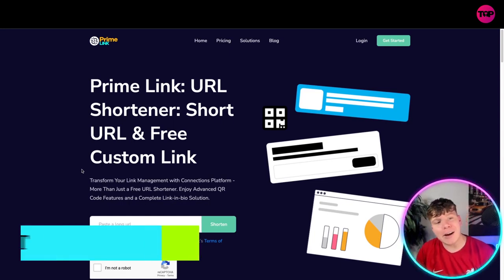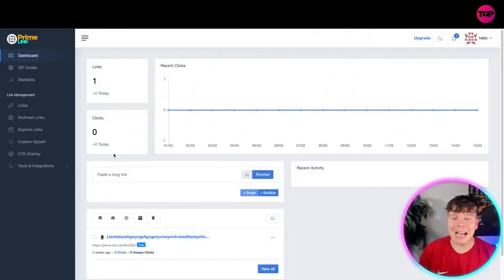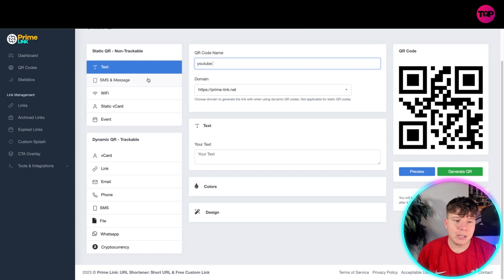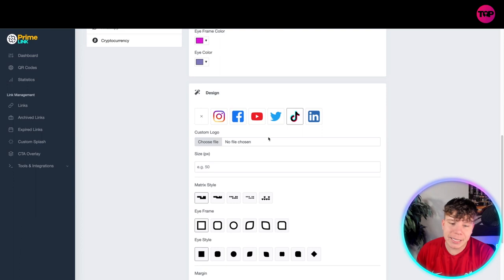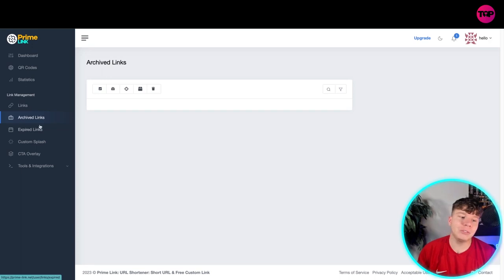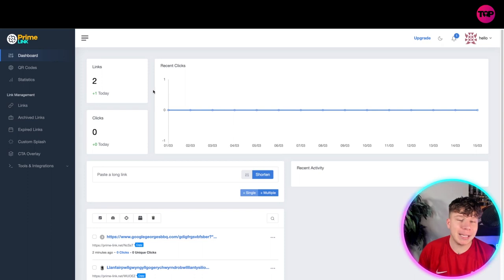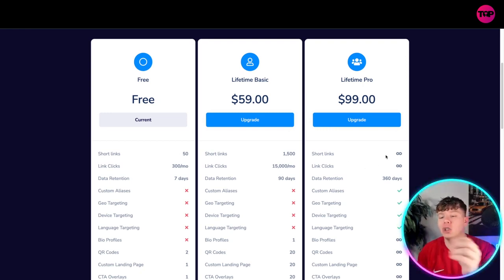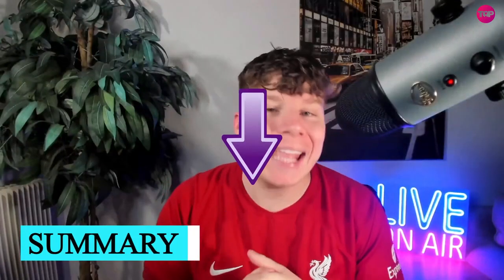Best URL Shortener 🔥 What is the Best Free Link Shortener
Best URL Shortener | URL Shortener Earn Money | Link Shortener

Prime Link is a highly efficient and user-friendly URL shortener software designed to simplify the process of sharing long URLs. This powerful tool enables users to shorten lengthy and complicated URLs into shorter, more manageable links that are easy to remember and share. With Prime Link, you can convert long and complex URLs into short, memorable links with just a few clicks.

One of the key advantages of Prime Link is its ease of use. The software is incredibly user-friendly and requires no technical expertise or coding knowledge to operate. Simply paste the long URL into the input field and click the 'Shorten' button. Within seconds, you will be presented with a shorter and more manageable URL that you can use to share your content across multiple platforms.

In addition to its ease of use, Prime Link also offers a range of advanced features and customization options. Users can customize their shortened URLs by adding a custom domain name, enabling password protection, or setting an expiration date for the link. This level of customization makes Prime Link a highly versatile tool that can be tailored to suit the needs of individual users or businesses.

Another key benefit of Prime Link is its advanced tracking and analytics capabilities. The software provides users with detailed metrics on their shortened links, including the number of clicks, geographical location of the clicks, and the source of the clicks. This valuable information can help users to better understand their audience and optimize their content for maximum engagement.

Furthermore, Prime Link is highly secure and reliable. The software uses advanced encryption techniques to protect user data and ensure that all links are safe and secure. With Prime Link, you can be confident that your data is protected and that your links will always be accessible and reliable.

In conclusion, Prime Link is a highly efficient and reliable URL shortener software that offers a range of advanced features and customization options. Whether you are a blogger, marketer, or business owner, Prime Link can help you to simplify the process of sharing your content online and provide valuable insights into your audience. So why not give it a try today and see how it can help you to streamline your online presence?

I hope you find value in our Best URL Shortener Video!

⏰Timestamps⏰

00:00 how to take a long url and shorten it Introduction.
00:15 how to take a long url and shorten it summary.
04:35 how to take a long url and shorten it project outro.